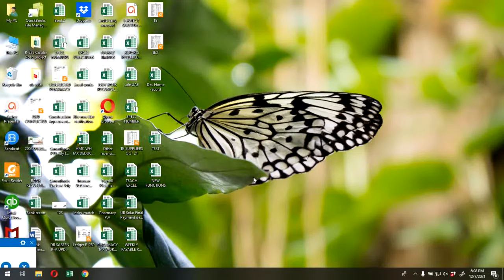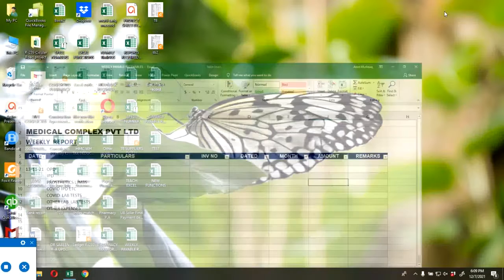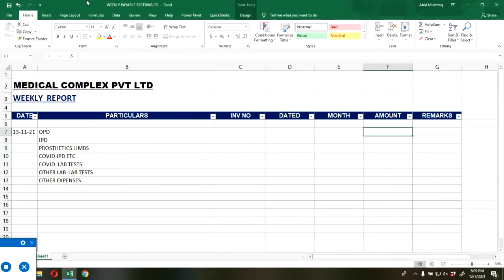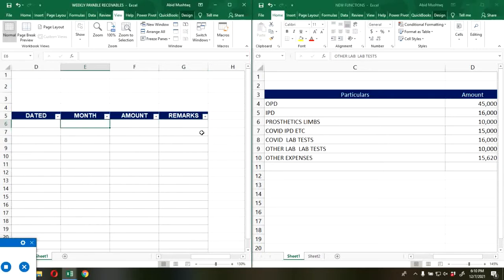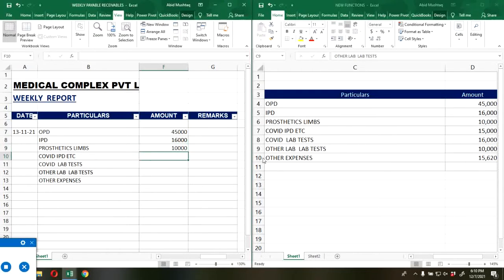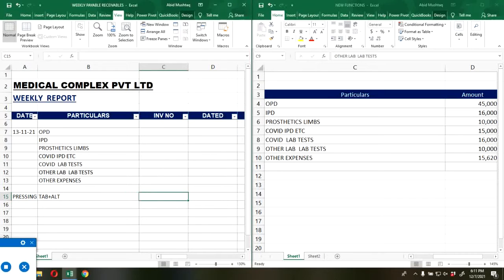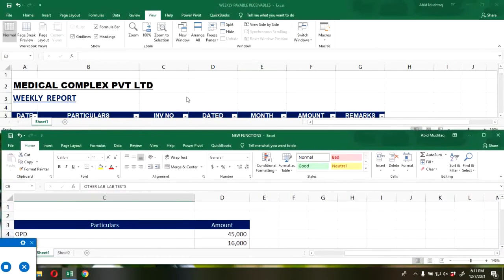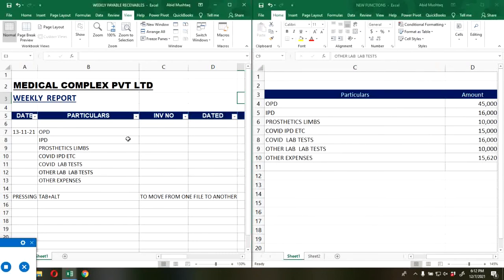MS EXCEL ARRANGE FILES MADE IT EASY FOR ACCOUNTANTS AND EVERYONE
MS Excel, Excel, arrange files to make your work easier & faster than ever Excel, manipulate data, easyway, this function its easy to work in two files or more at the same time.